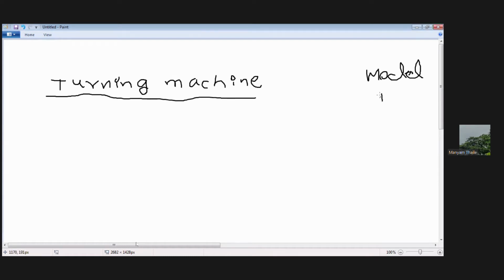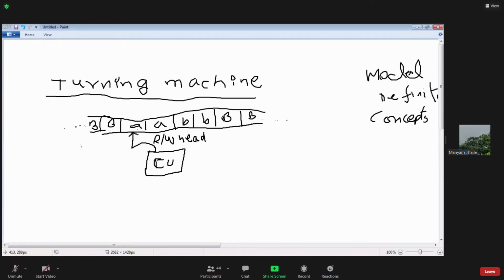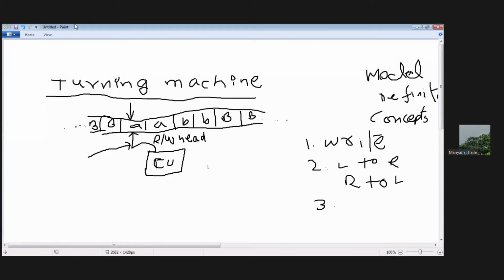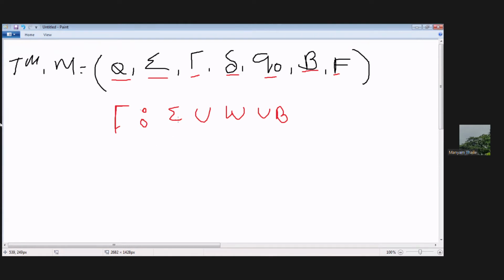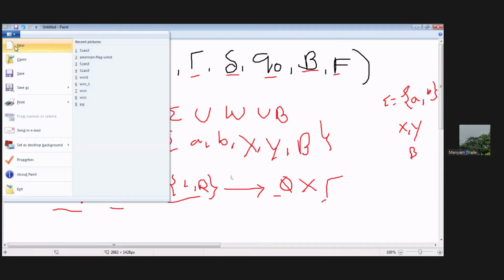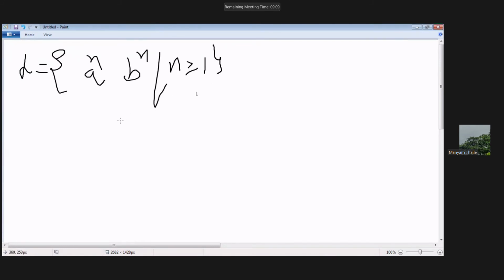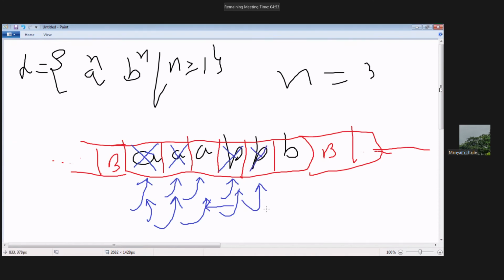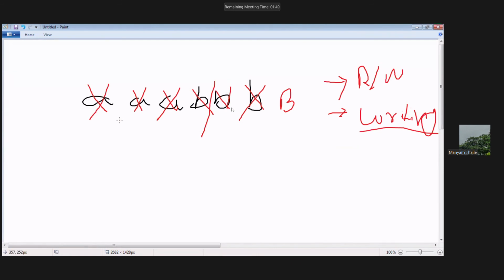FLAT -Turning Machine